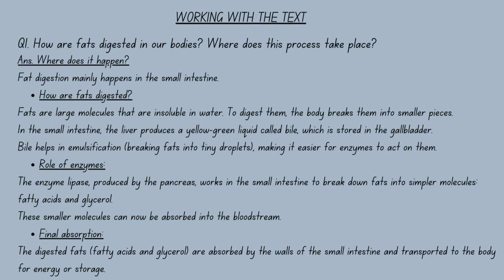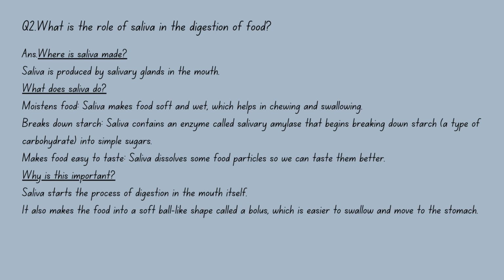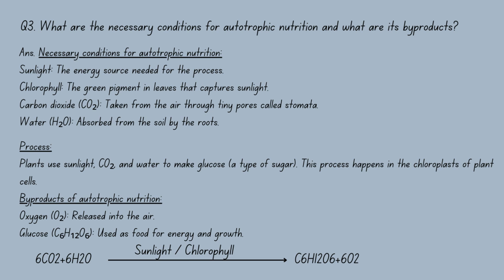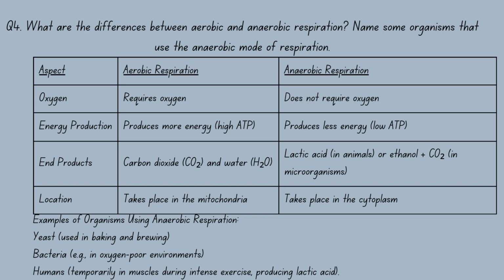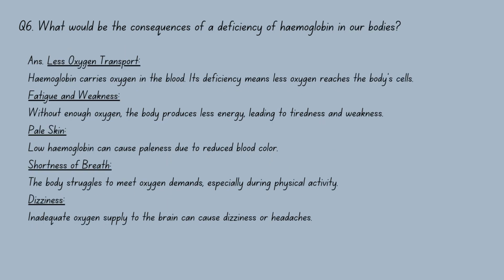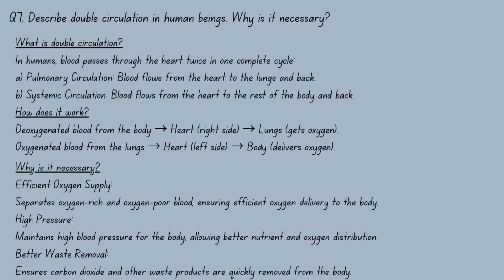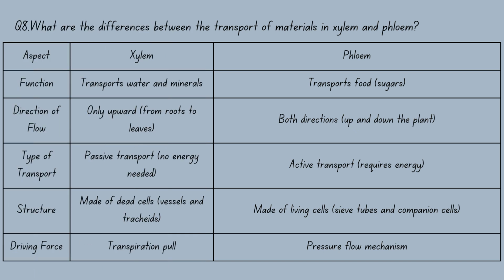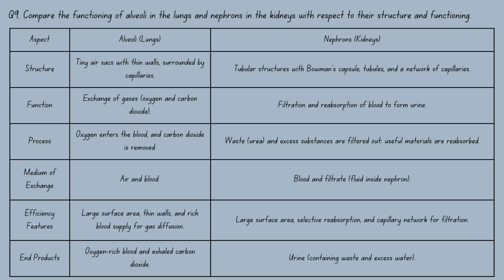Top Textual Questions: Life Processes Class 10 | Simplified Answers & Notes! Just in 8 minutes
In this video, we dive deep into the important textual questions from the Life Processes chapter of Class 10 Science. Whether you're preparing for exams or revising concepts, this video has got you covered!

📌 What You'll Learn:

Answers to key questions from your textbook
Easy explanations for better understanding
Tips to remember concepts effectively